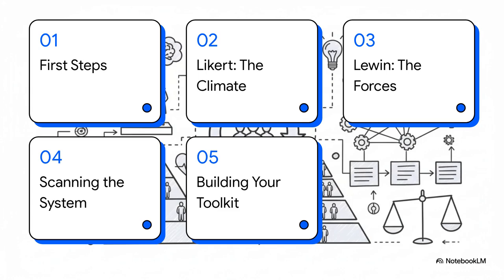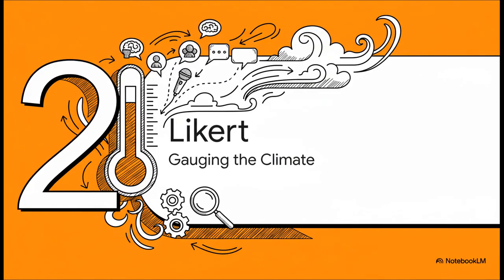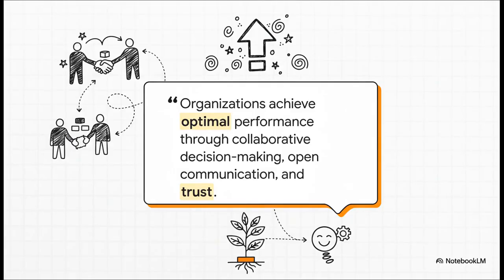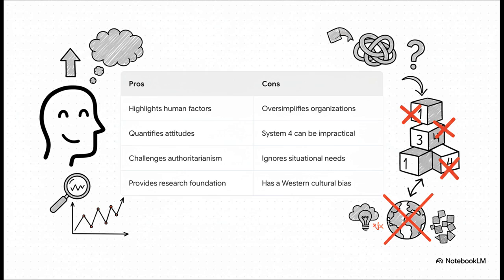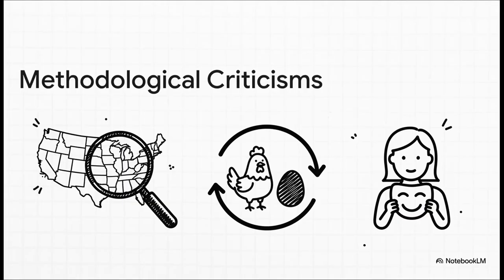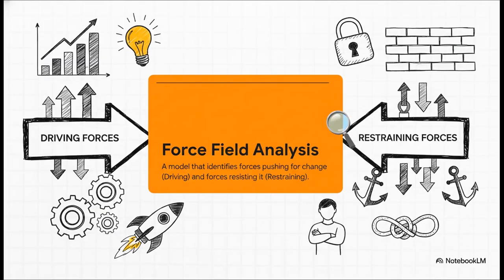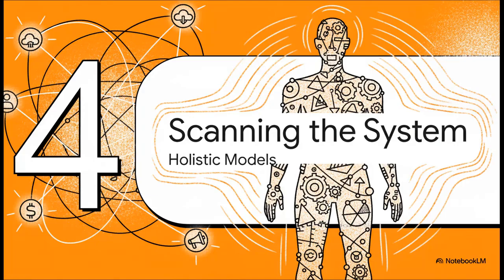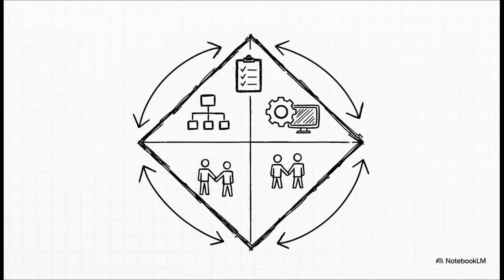Organizational Diagnosis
In above site, you'll get to know everything about the subject, not just in notes (ppt or pdf) format, but also with interactives. Explore it, you'll love learning